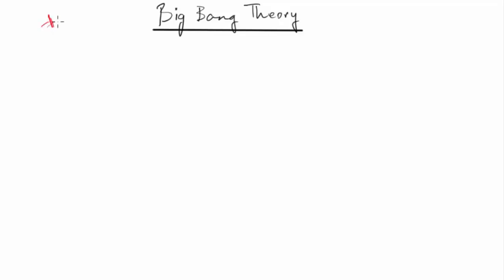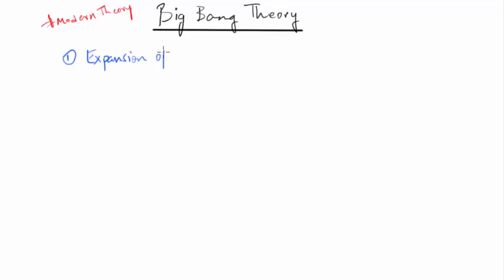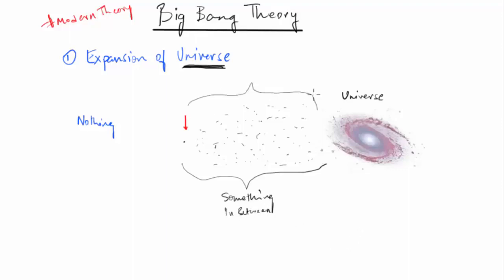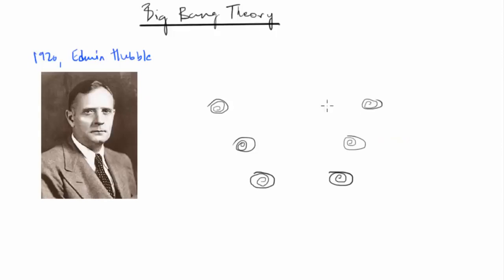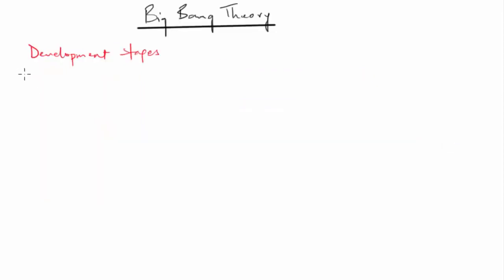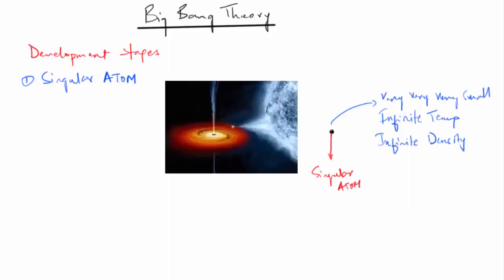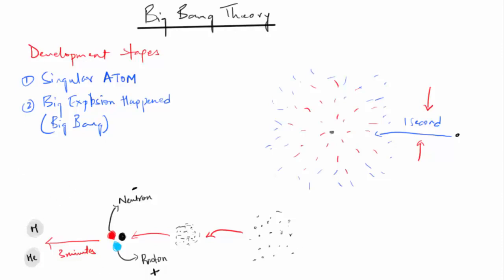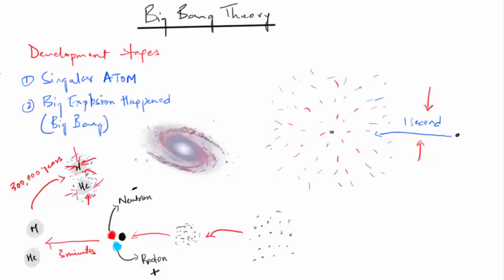The Big Bang Theory - Explained (expanding universe theory)